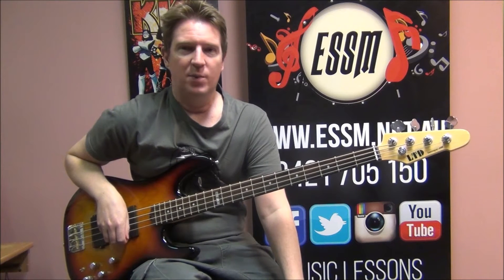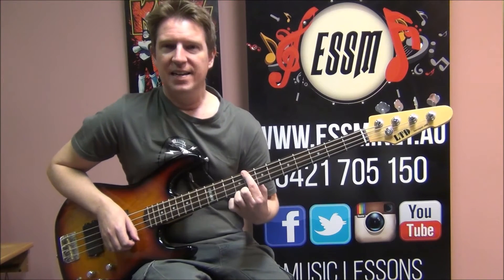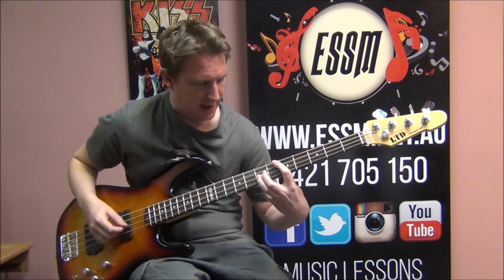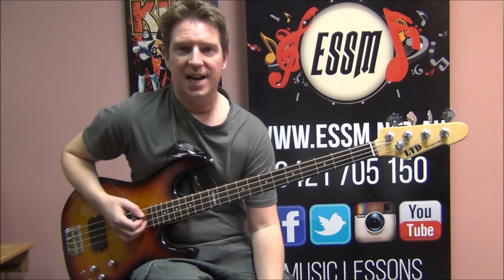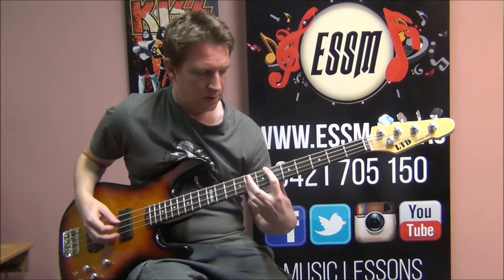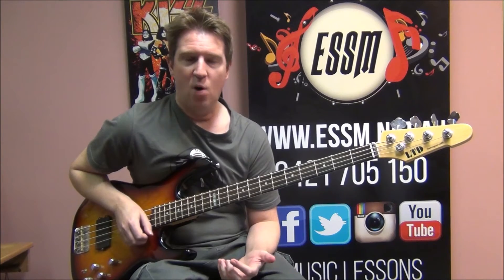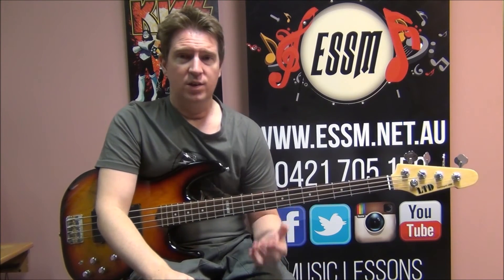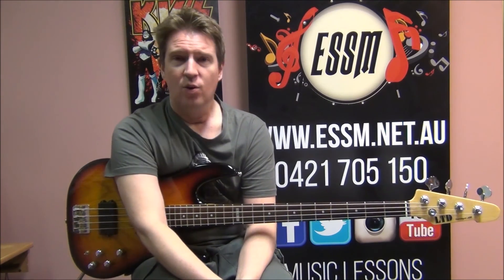One Step Ahead - Split Enz - Bass Lesson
Learn to play One Step Ahead by Split Enz on bass. Lesson taught by Rhys Lett, owner of the Eastern Suburbs School of Music.